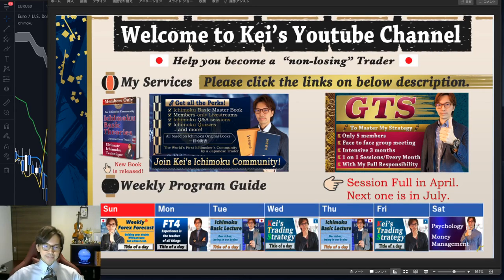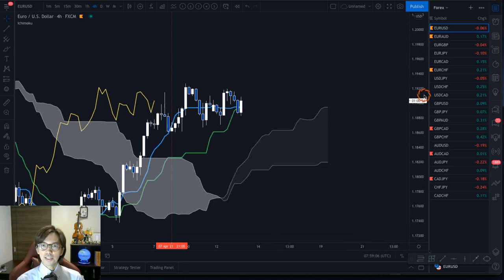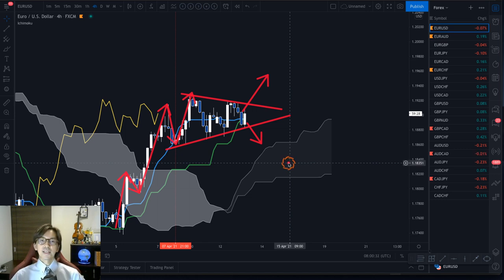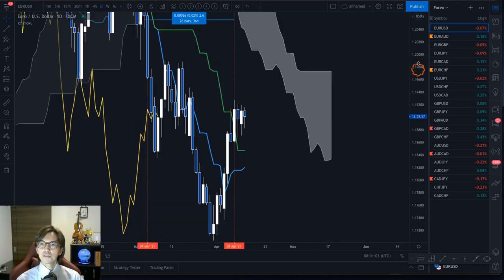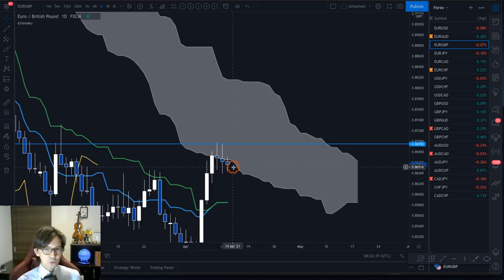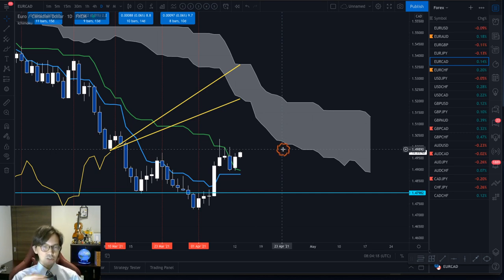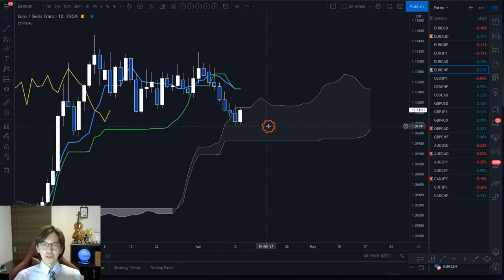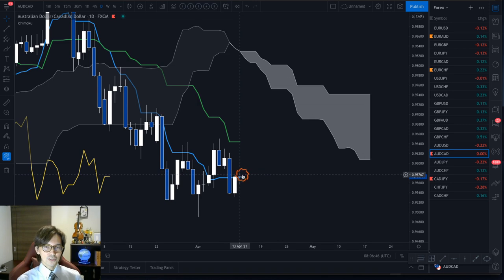Ichimoku analysis on EUR and USD pairs. What to do while markets are ranging? / 13 Apr 2021